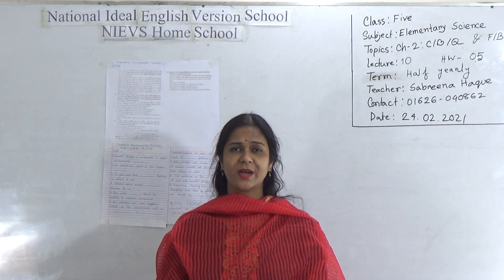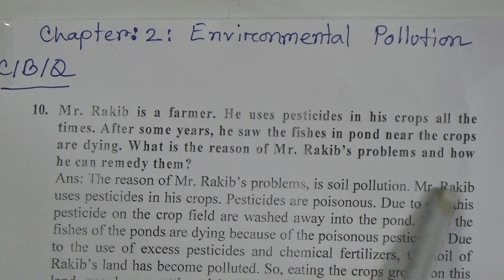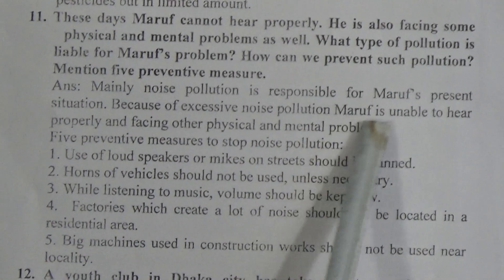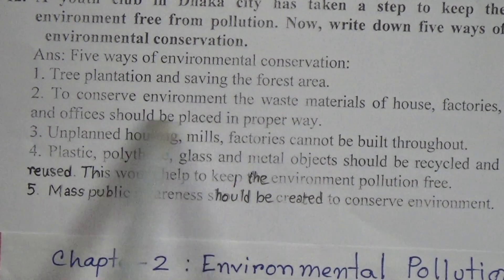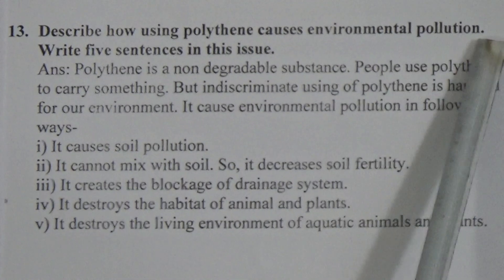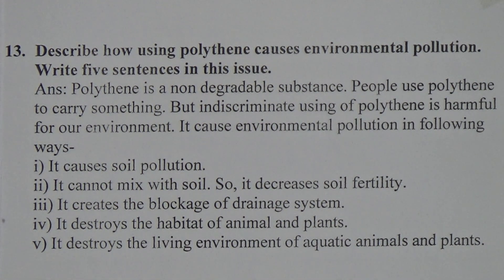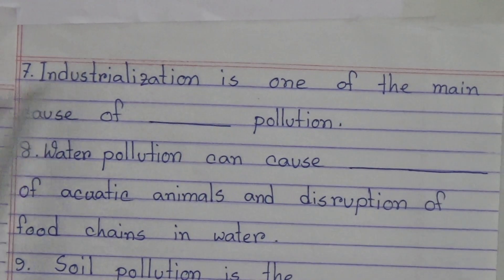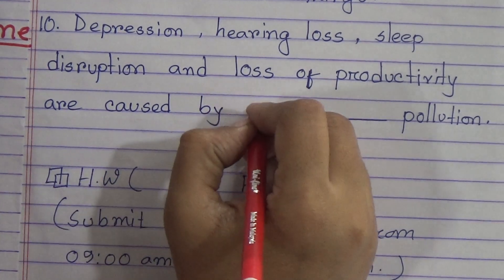Class: Five, Subject: Elementary Science (Lecture- 10), Topic: Ch-2: C/B/Q & F/B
Class: Five
Subject: Elementary Science (Lecture- 10)
Topic: Ch-2: C/B/Q & F/B